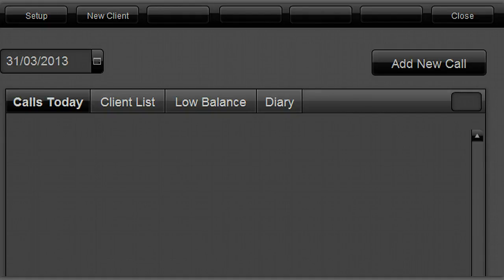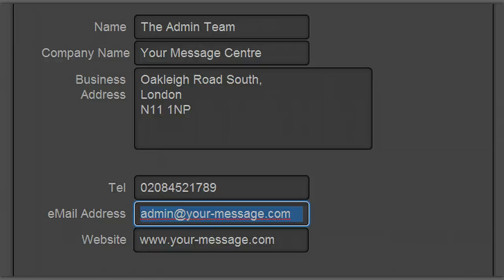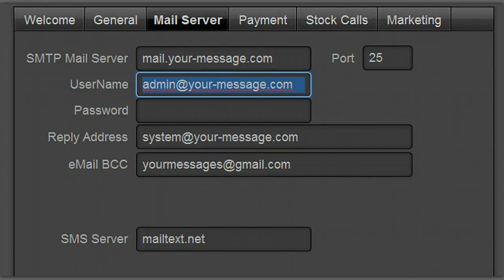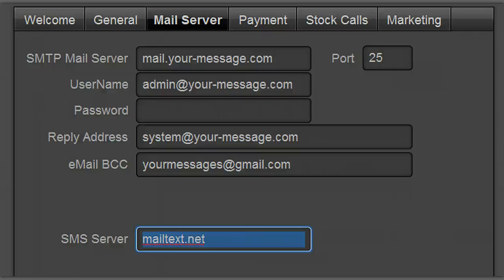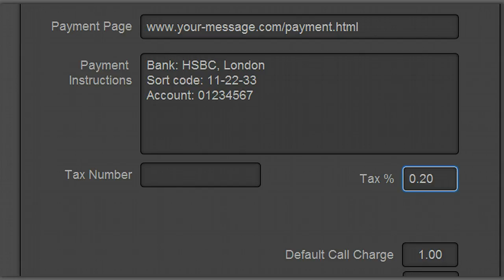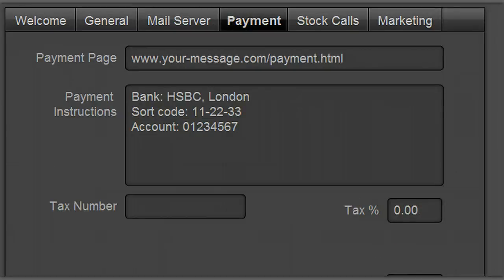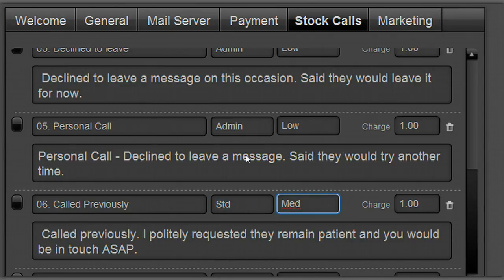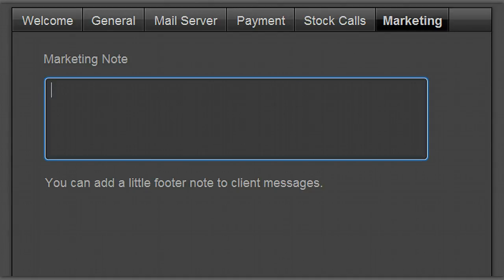MyCallPad Initial Setup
MyCallPad is an application that enables Virtual Assistants and Call Answering Service providers to send messages and manage customer accounts.